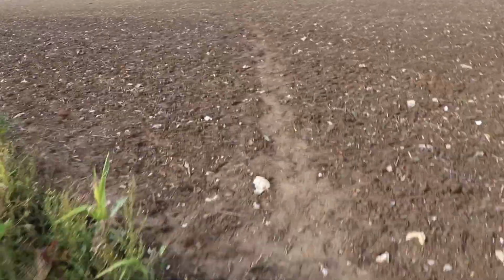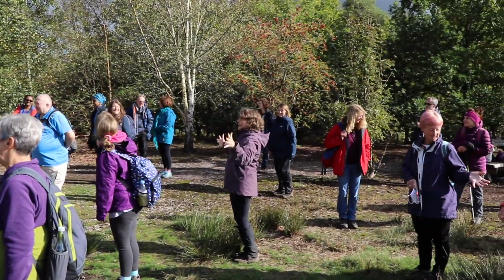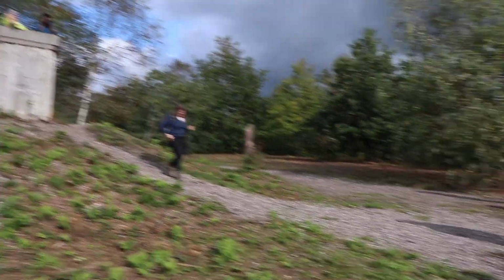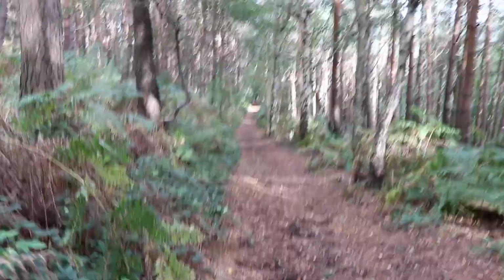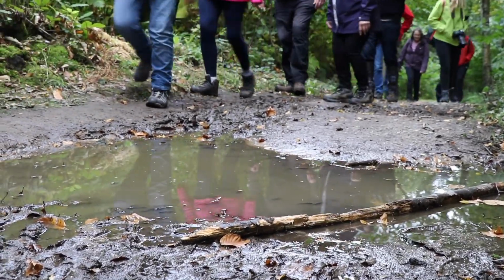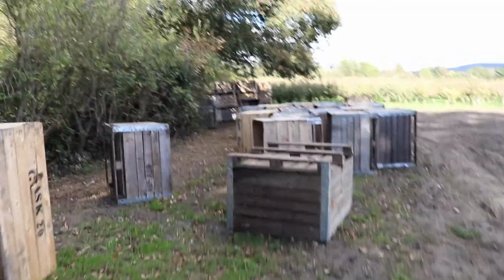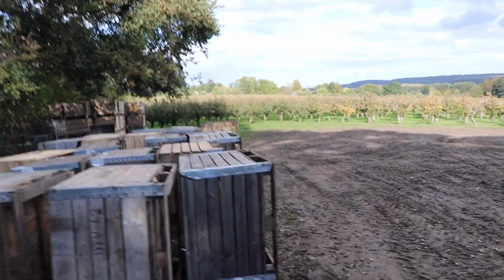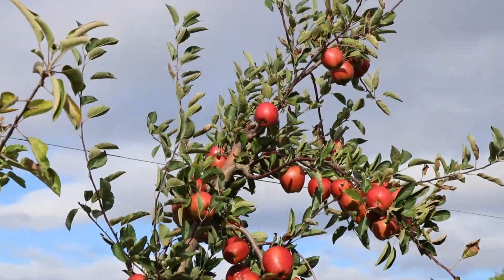Time to buy some NEW BOOTS!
I bought me some brand new Salomon boots.

It was finally time to upgrade my torn and sad looking walking boots. Pre-Covid it would have been easy to visit a shop and test out different boots perhaps opting for a change, something new on my feet. However I couldn't go shopping so this video is about how I decided on and bought my new boots. Enjoy. please :)

If you like other 'New Boots' video check this one out from 2018!

If you are in Kent and enjoy walking.

Thanks as always for watching and supporting my quest to get more people walking.
Get outdoors, go walking and be a wild native :)

Hannah :)